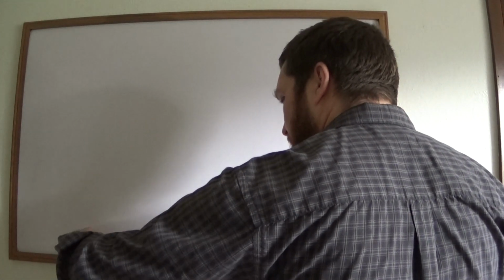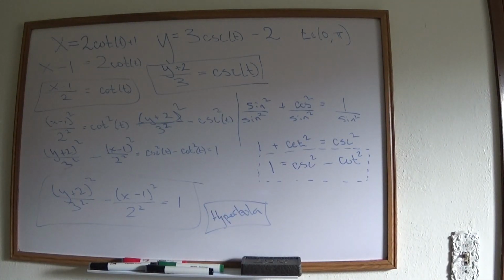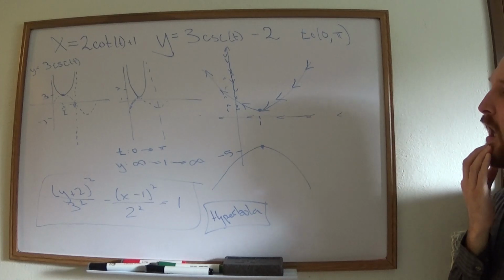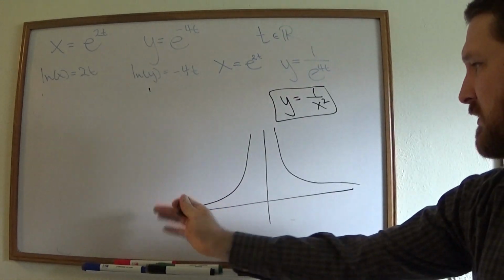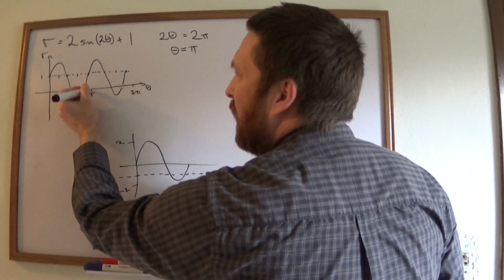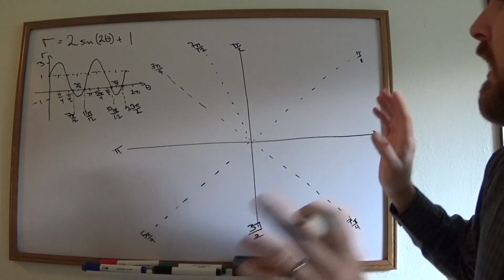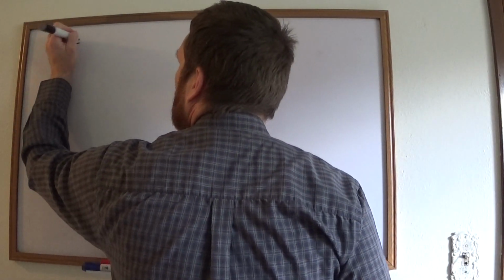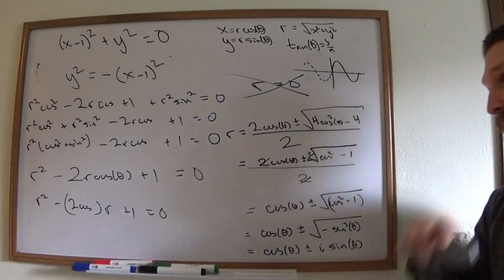Lecture 40 - Quiz Review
- Review for our quiz on parametric equations and polar coordinates